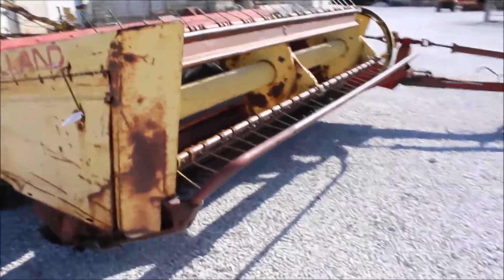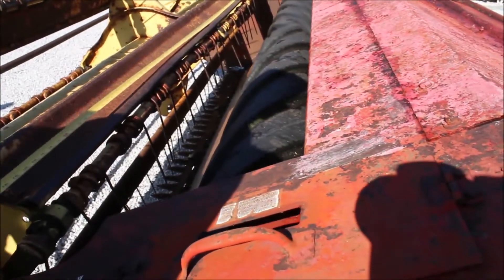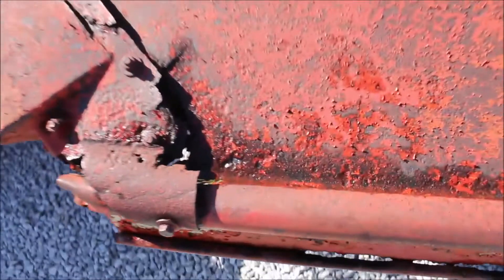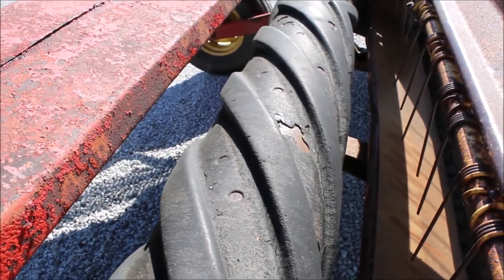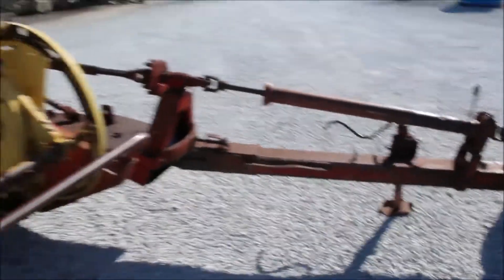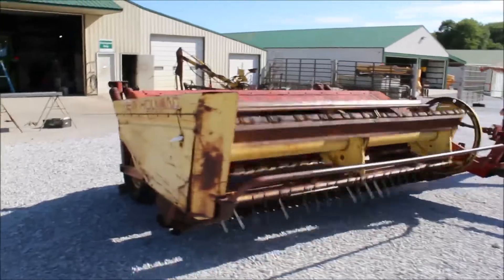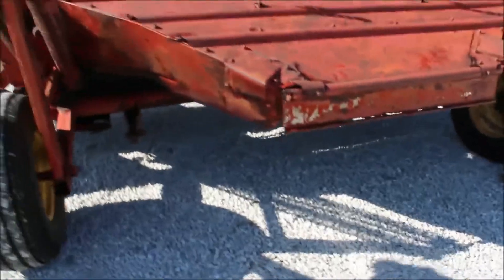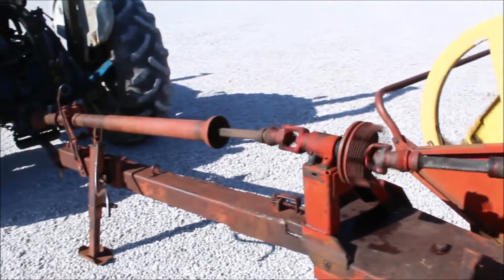NEW HOLLAND 469 For Sale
New Holland 469 Haybine  -9ft Cutting Width, Rubber Rolls, 540 PTO, Rust Spots, Rubber Starting To Flake, Non Factory Weld On Tongue, May Have Oil Leak Around Gear Box, *See Pics & Video For More Details *Sells Absolute! ~Please Read Terms & Conditions Before Bidding*